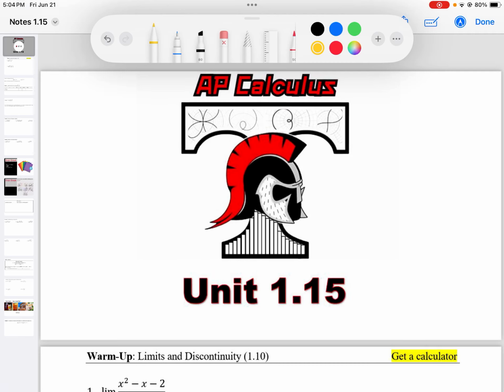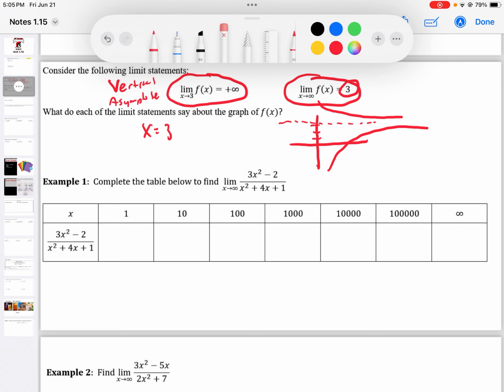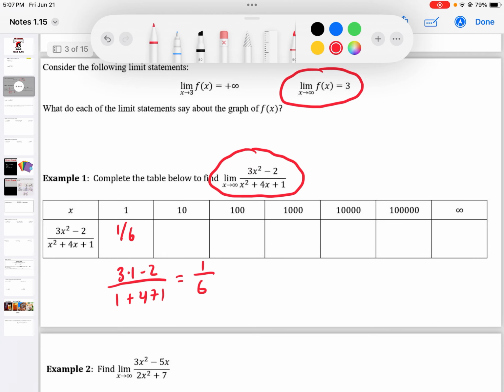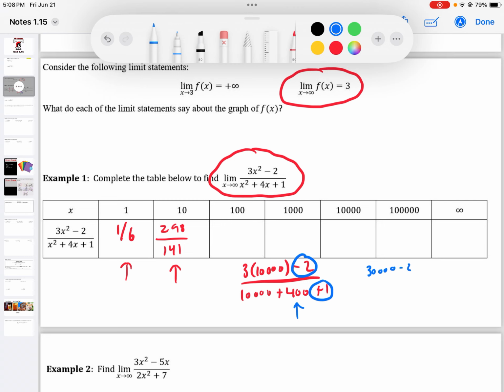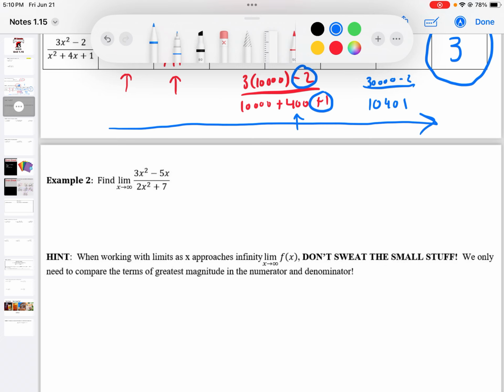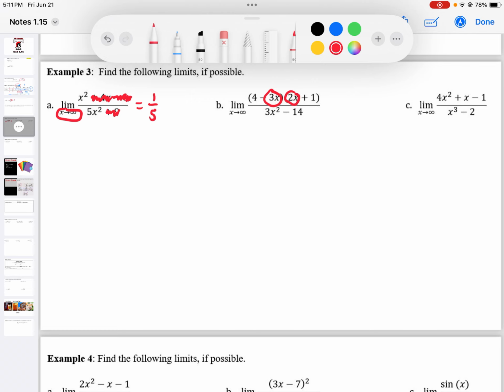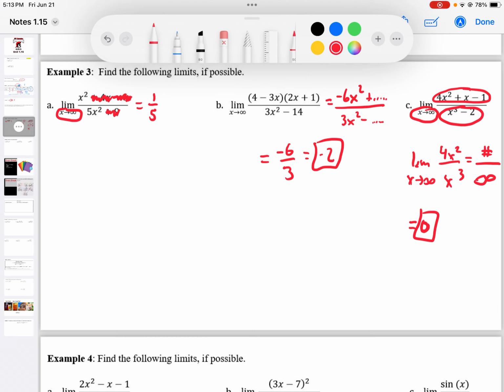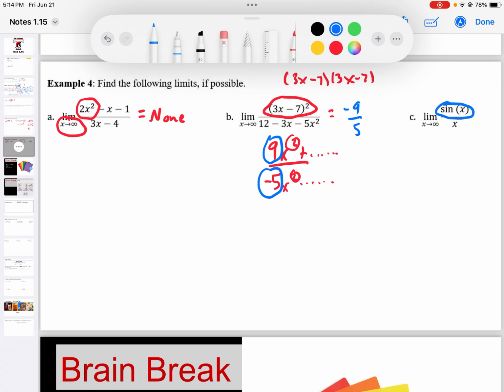Notes 1.15 Limits at Infinity and Horizontal Asymptotes